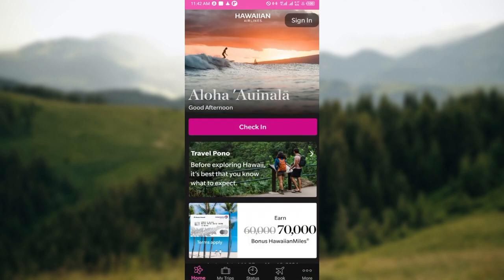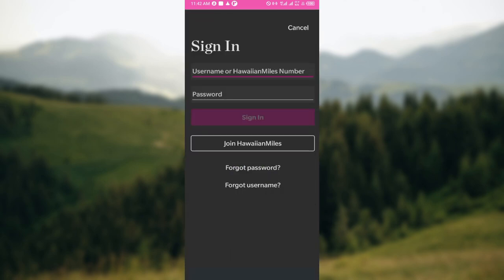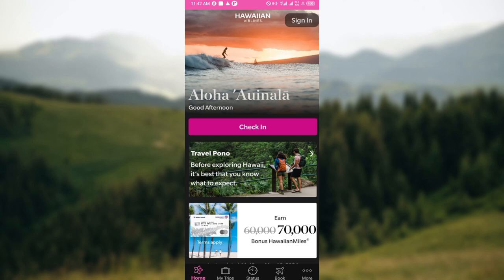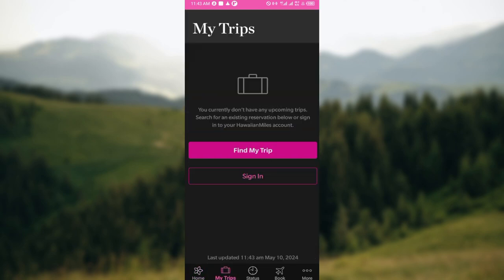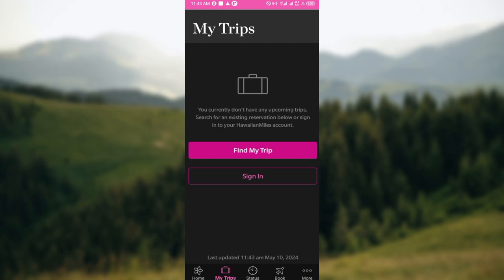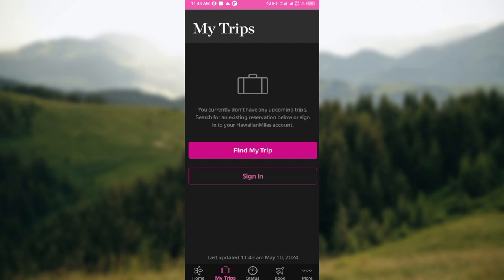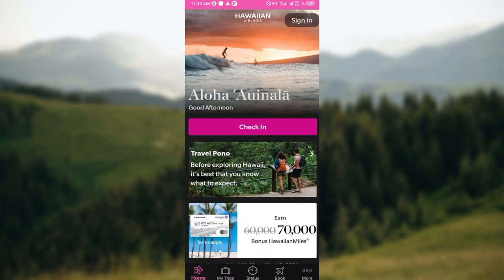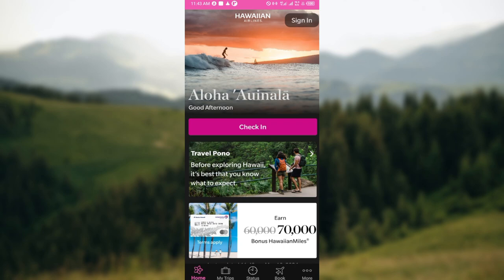How To Cancel a Flight on Hawaiian Airlines (Quick Tutorial)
In this video I will show you How To Cancel a Flight on Hawaiian Airlines. It would be good if you watch the video until the end so that you don't miss important steps.